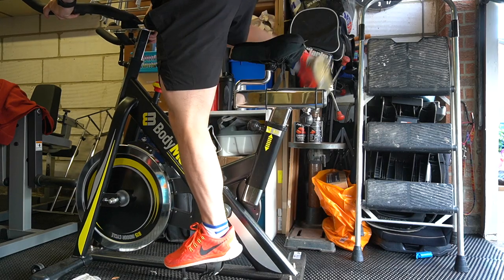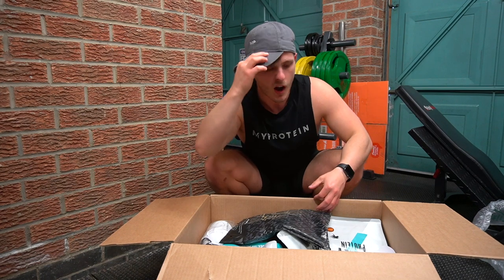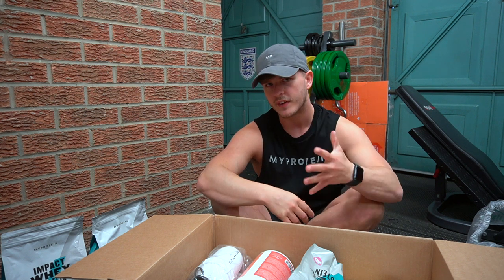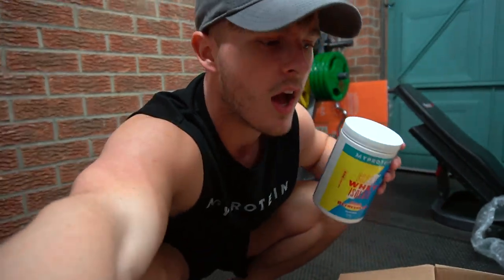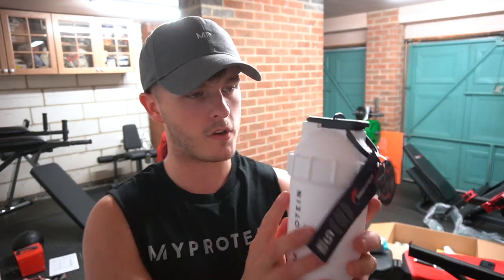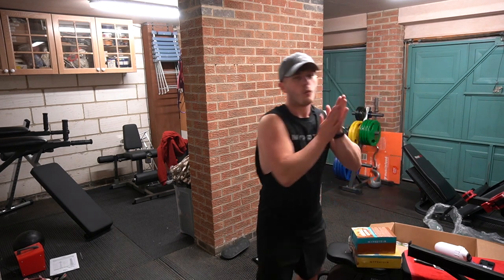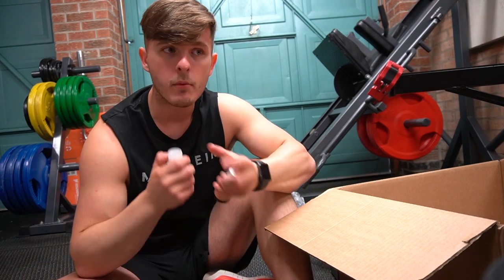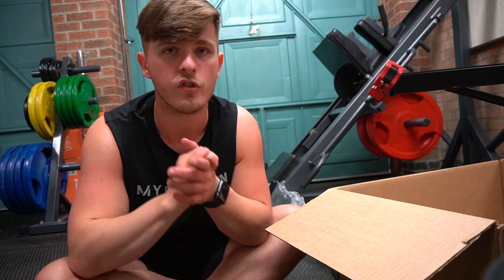MyProtein Unboxing - June 2020 Haul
HUGE MYPROTEIN HAUL including clear whey isolate, protein, the lot! Enjoy this massive 2020 supplement haul including a giveaway fro you guys too!